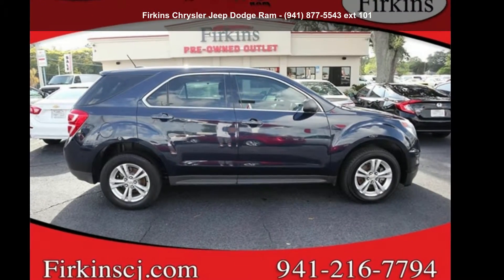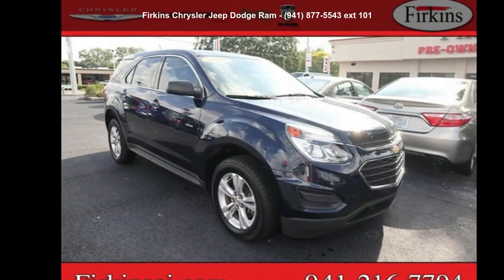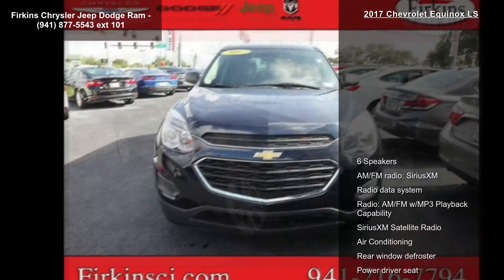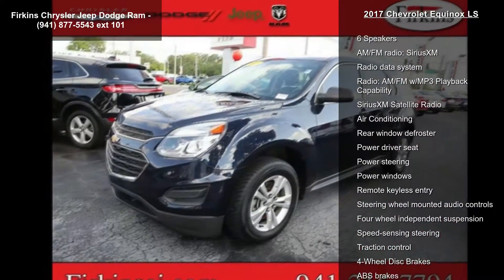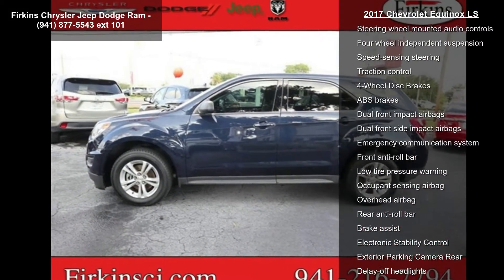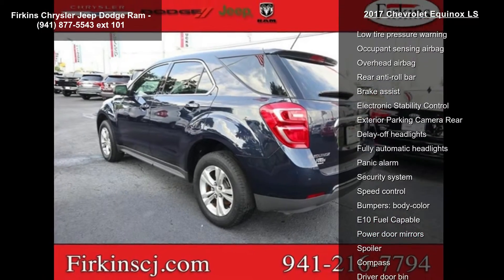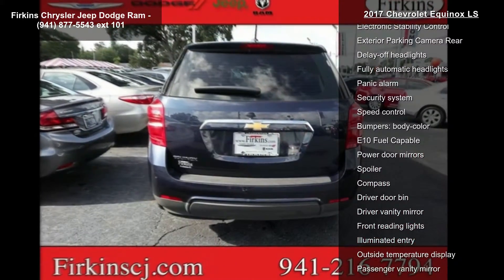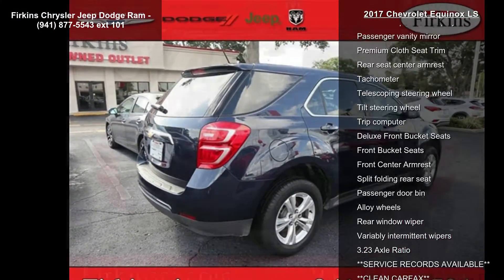2017 Chevrolet Equinox LS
CARFAX One-Owner. Clean CARFAX. Blue 2017 Chevrolet Equinox LS FWD 6-Speed Automatic with Overdrive 2.4L 4-Cylinder SIDI DOHC VVT **CLEAN CARFAX**, **ONE OWNER**.

Call for your VIP appointment today!!! 21/31 City/Highway MPG

Awards:
  * 2017 KBB.com 10 Most Awarded Brands

Reviews:
  * Backseat has plenty of space and slides/reclines for added comfort; optional V6 engine provides quick acceleration; interior stays quiet at speed; rides smoothly on rough roads. Source: Edmunds